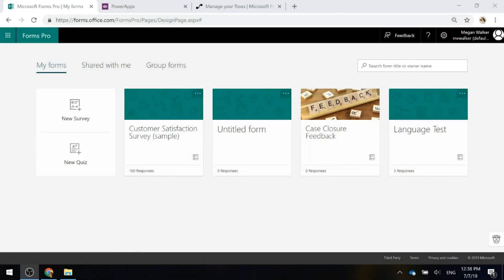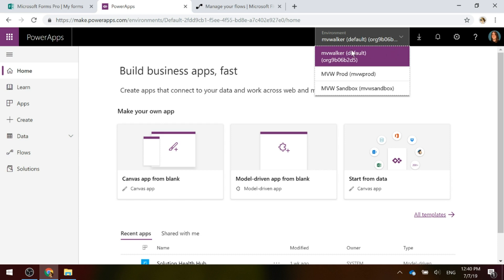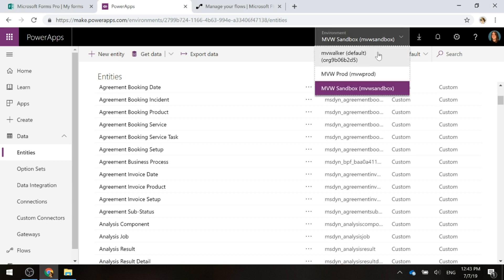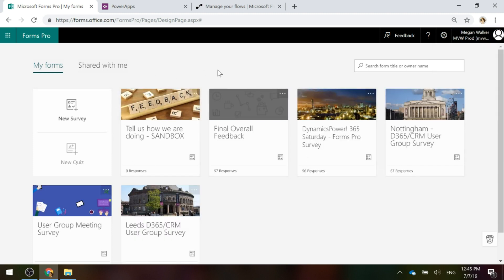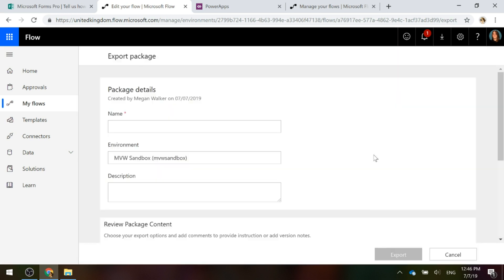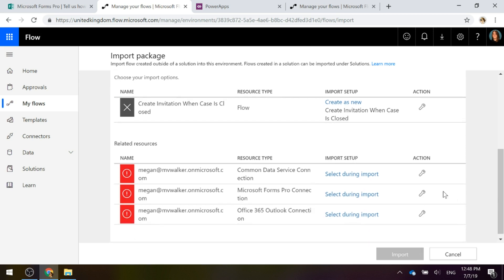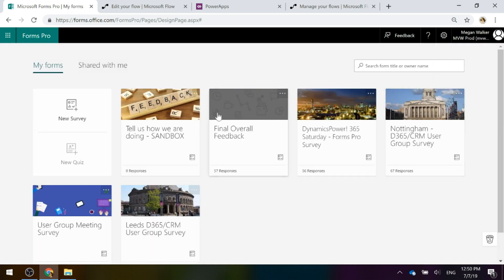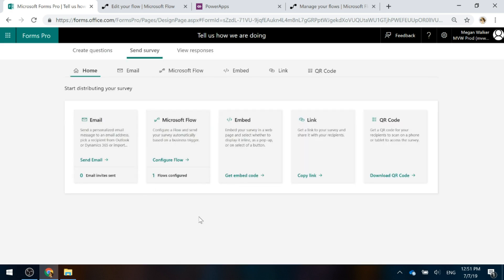Environments & Deployment - Microsoft Forms Pro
This video will show you how to understand which environment to use to create your surveys, and how to deploy them between environments.